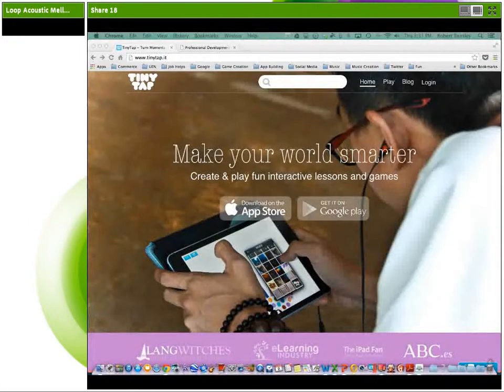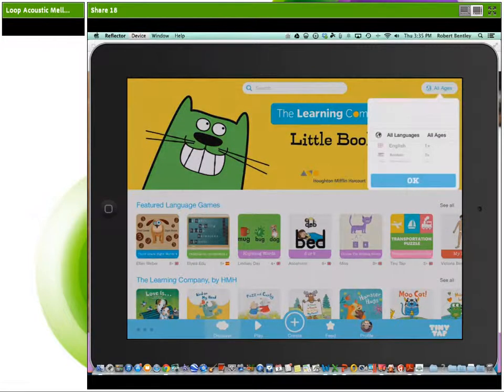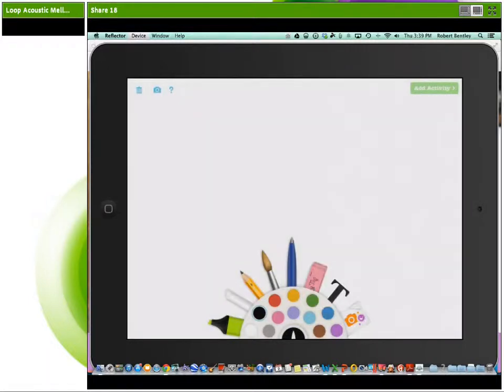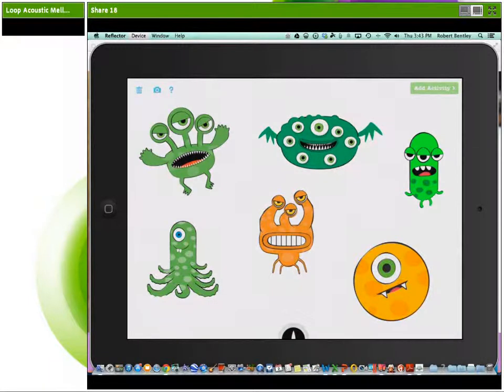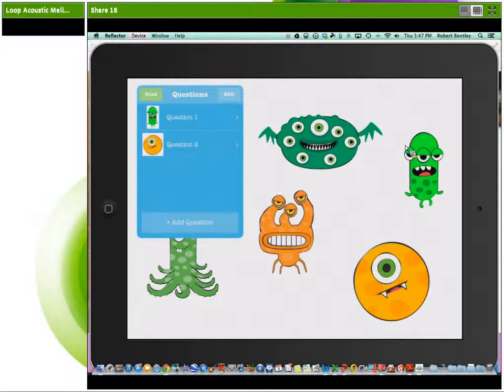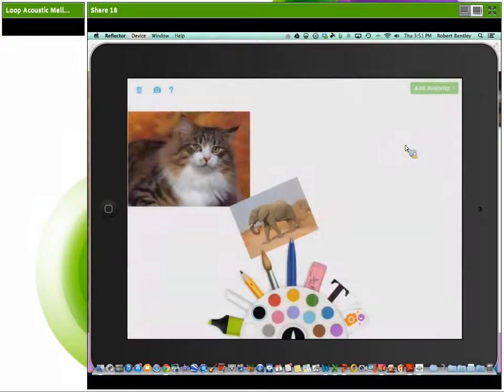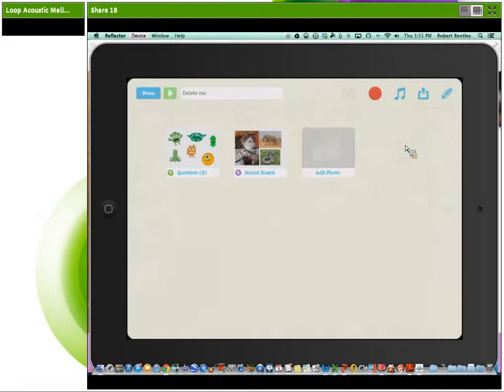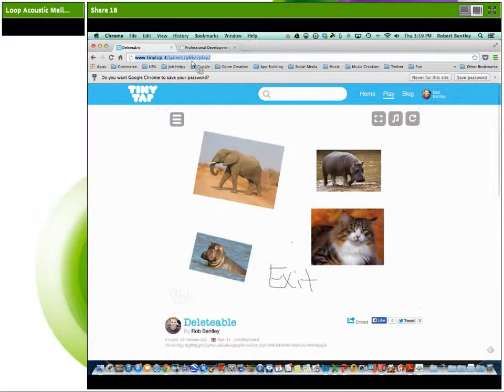UEN Faculty Lounge: TinyTap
Rob Bentely presents TinyTap for the iPad. An app where you can create and play fun interactive lessons and games.